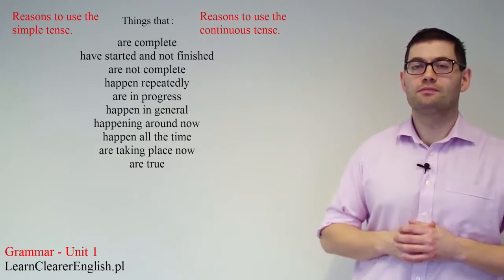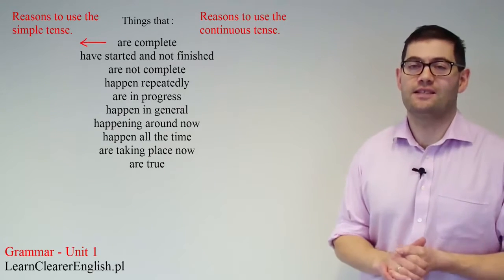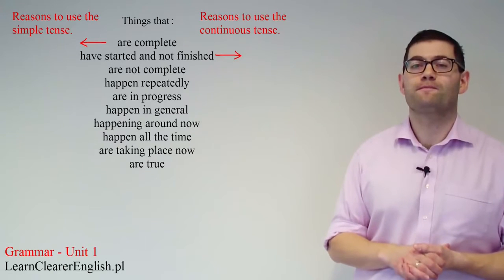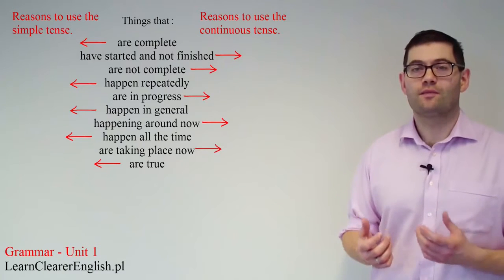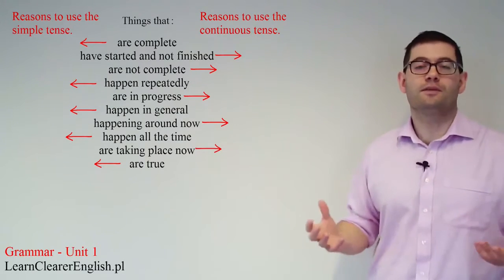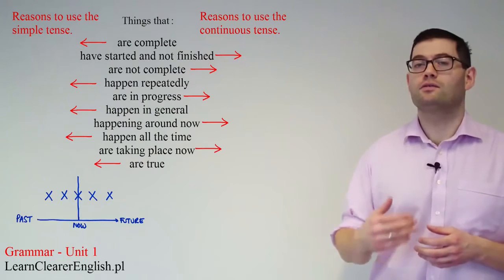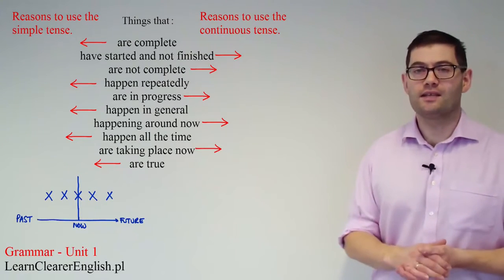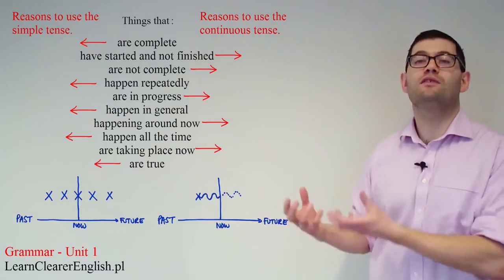English Grammar Unit 1: Present simple v present continuous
Learn how to use the simple and continuous forms. This video is a brief high-level review of the differences between the present simple and present continuous.

To see how other people explain the differences between the simple v continuous, please have a look at the following resources:
Webpages:

I would also strongly recommend getting a good grammar book. I can recommend the following:
Practical English Usage